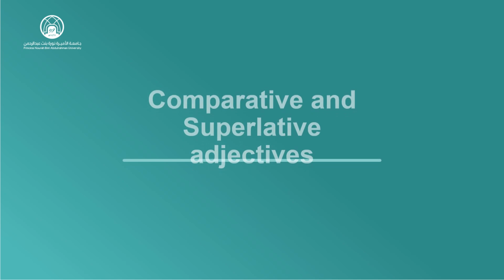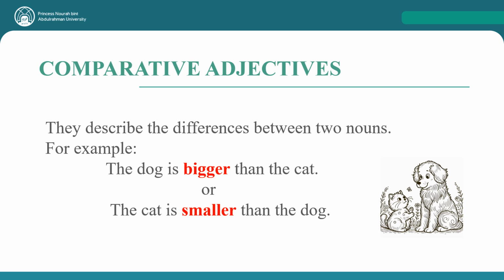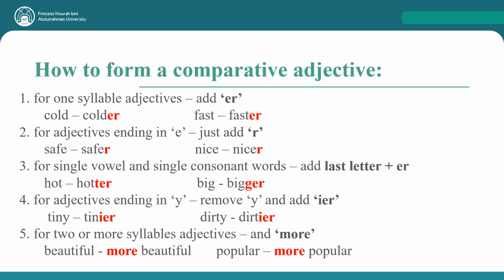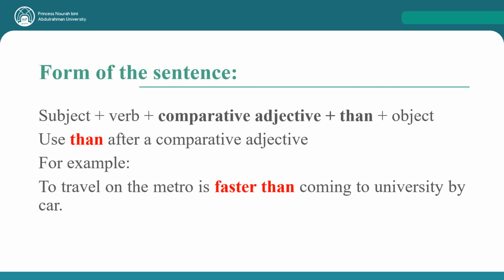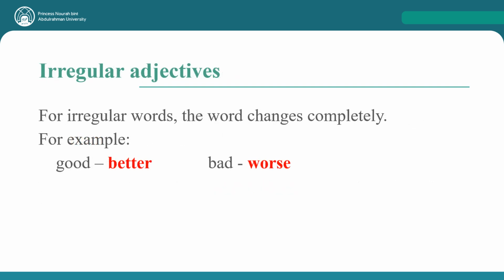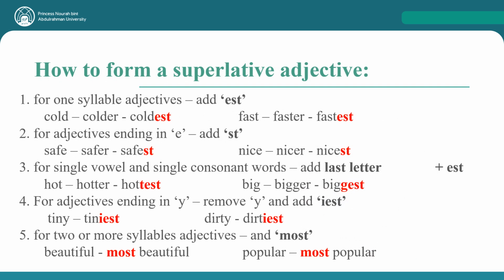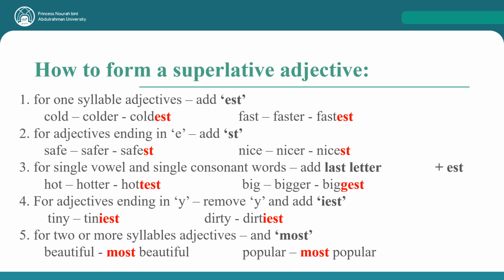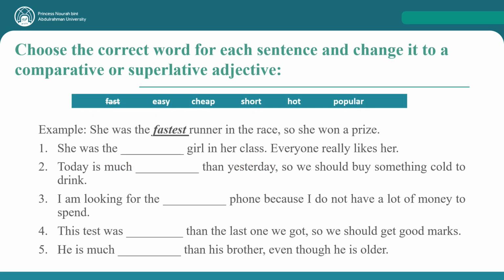Comparative and superlative adjectives